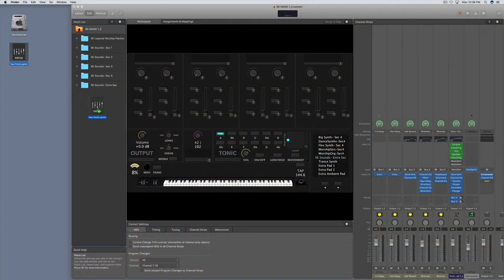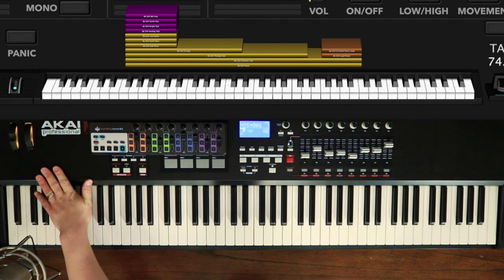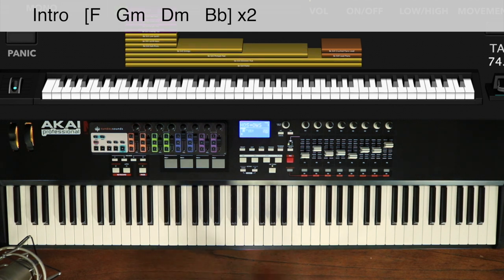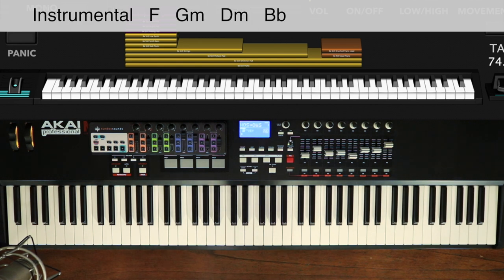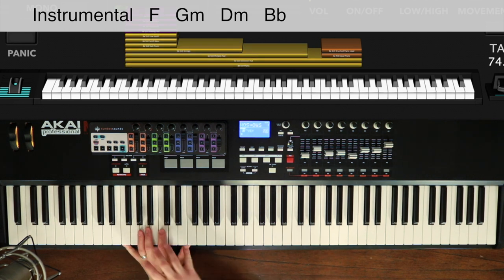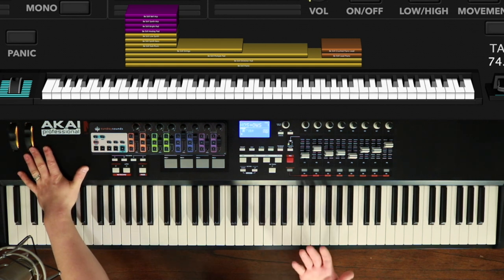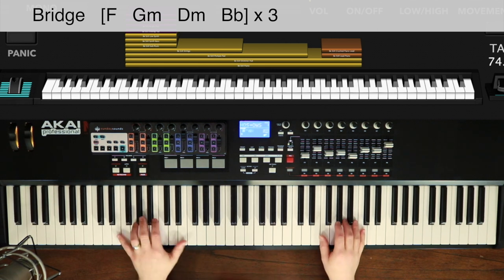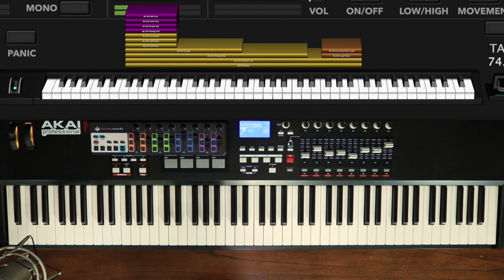Be Still MainStage patch keyboard cover- Hillsong Worship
This video demonstrates how to use our Be Still MainStage patch to nail this song live, even as the only keyboard player. With all of our MainStage Worship patches, no third party plugins are required.

This patch is pre-mapped to our flagship Sunday Keys MainStage Template.